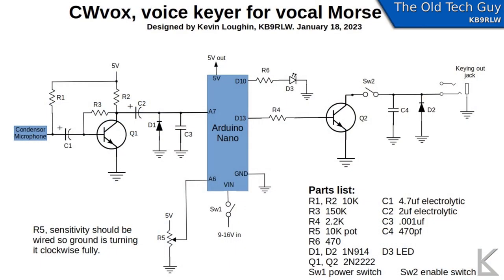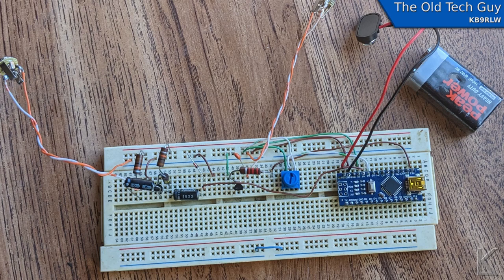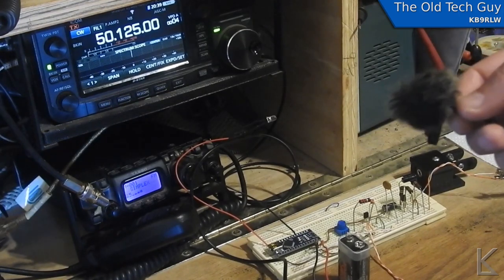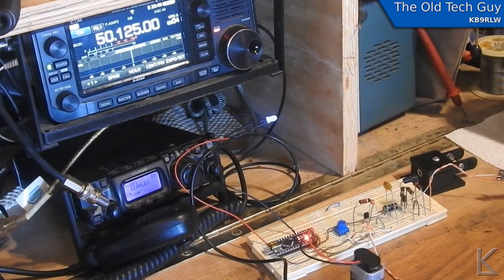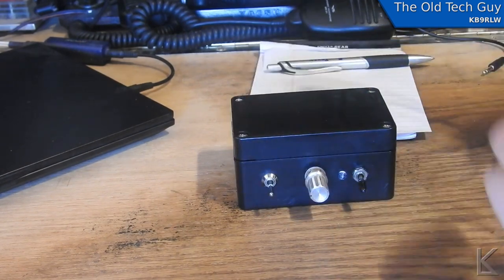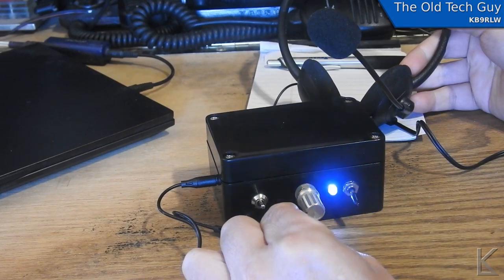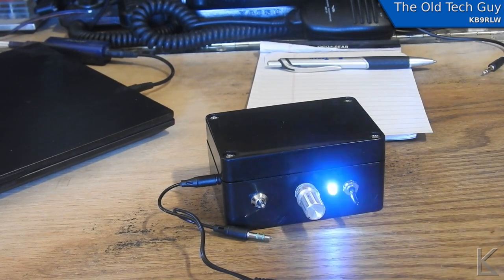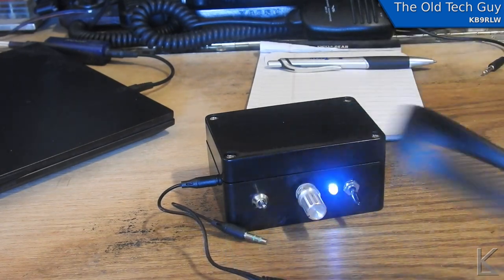Ham Radio - The CWvox voice operated keyer for verbal Morse code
A crazy little project with  a potential to help hams that have difficulty operating a key, paddles, or typing.
NOTE: I made an error on the input voltage range.  The Nano can only take 7-12 volts input.  I've updated the schematic over on the blog.